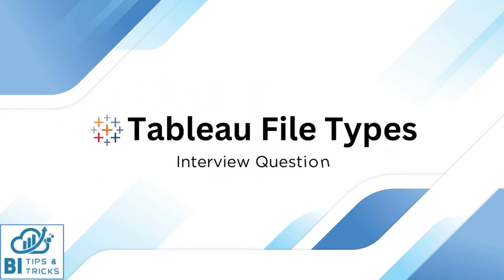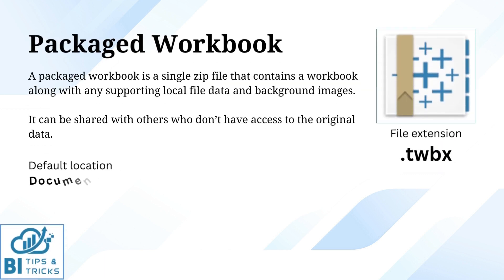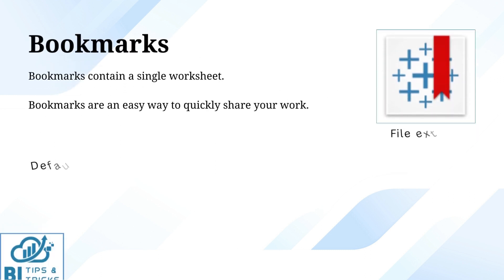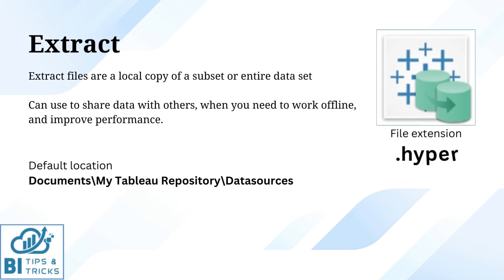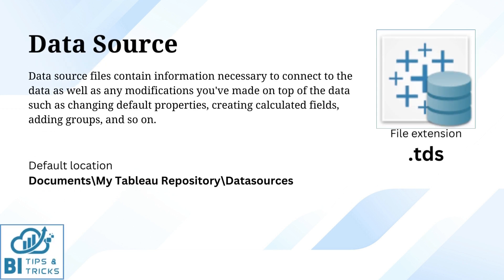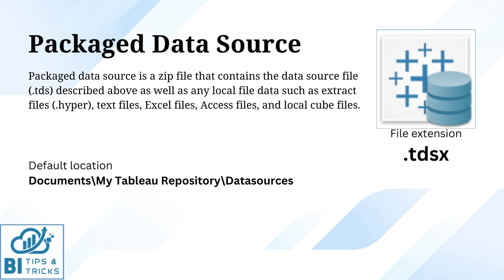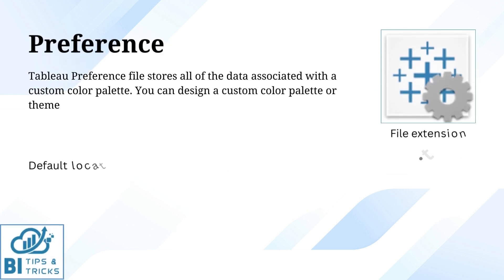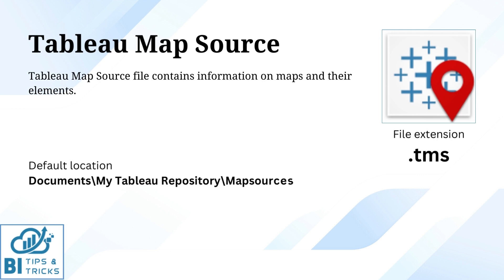What are the files type in Tableau? || Interview Question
This video will help you in understanding what are the different files types in Tableau.